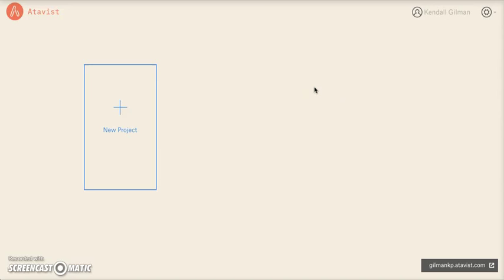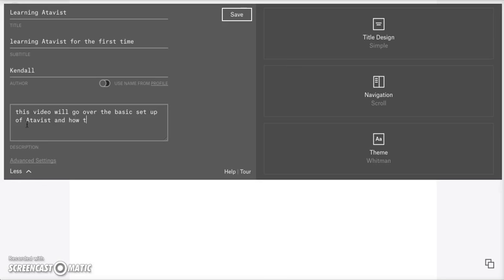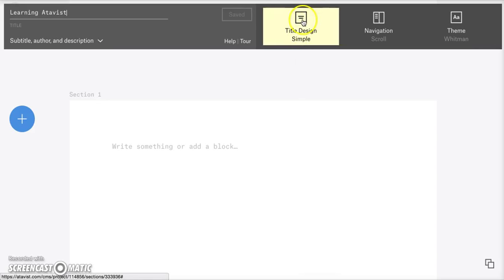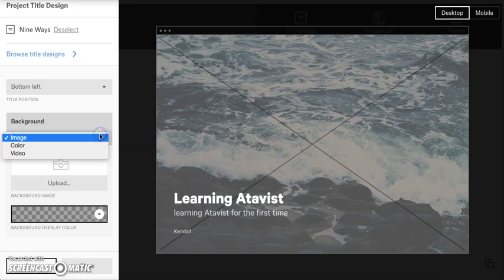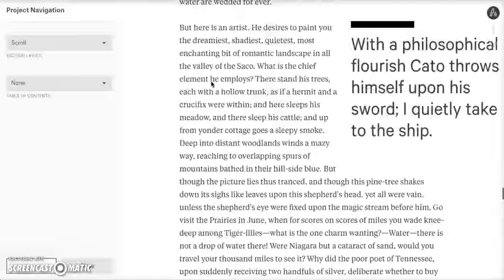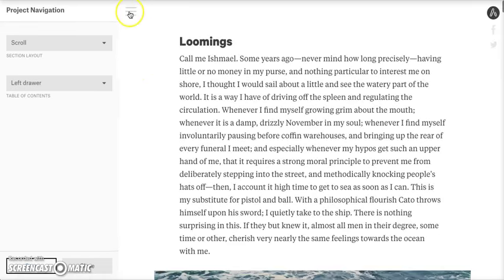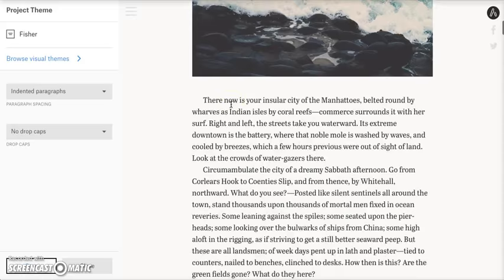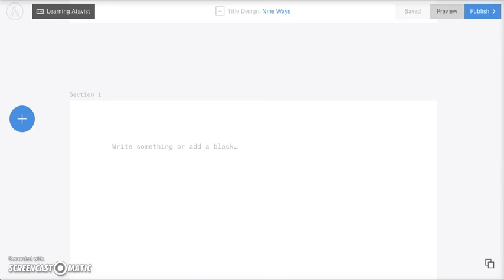Atavist Tutorial: Set Up & Basics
This tutorials goes over the basics of setting up your new Atavist project and customizing it to your needs.